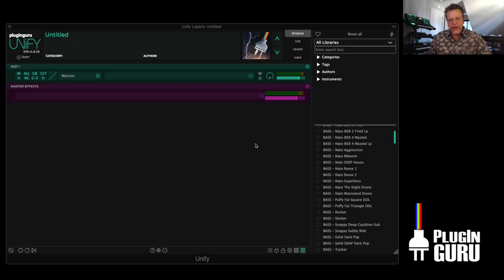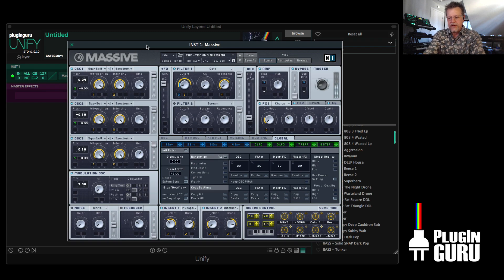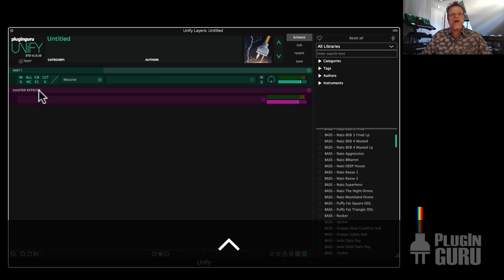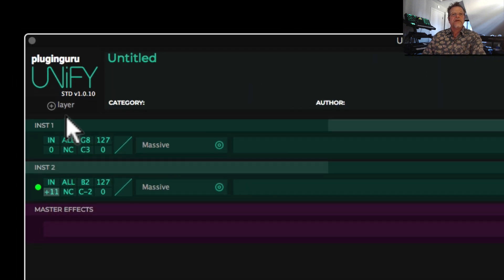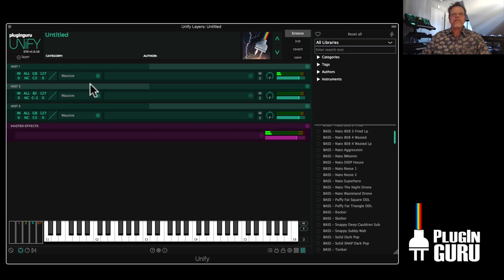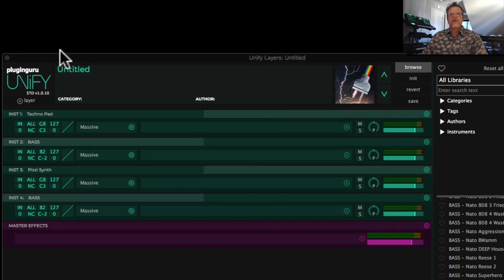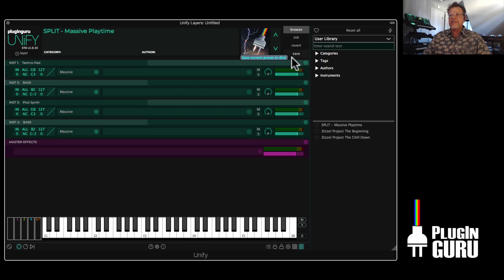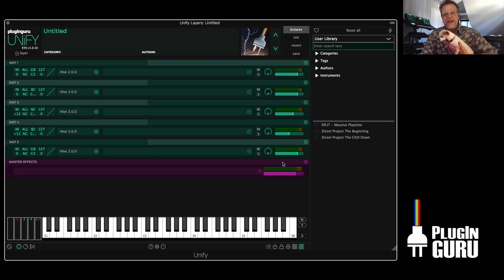Tuesday Tips #3 - The Power of Unify Layers Pt 1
In this weeks Tuesday Tips, we look at how you can LAYER as many layers of your favorite synths to give ANY software Synth a Combination mode!